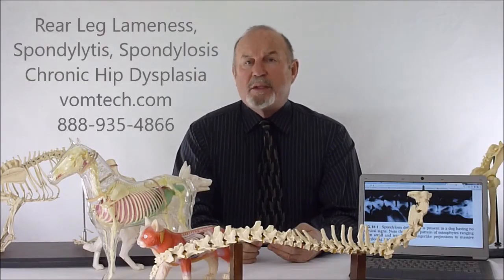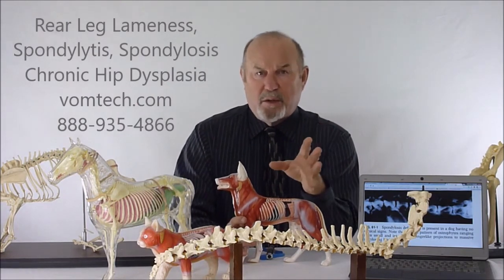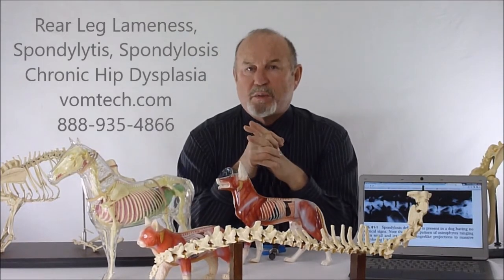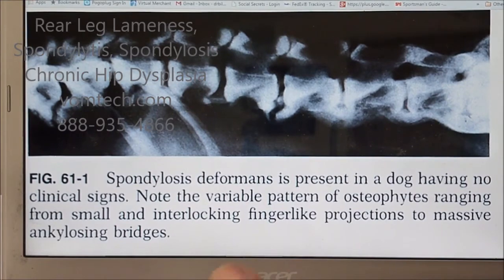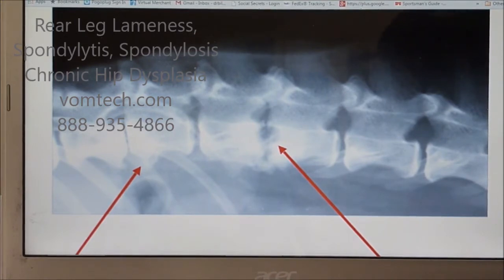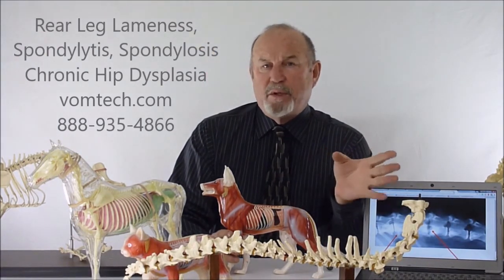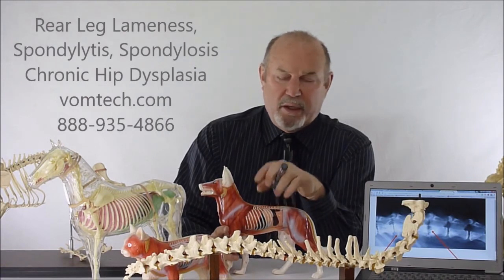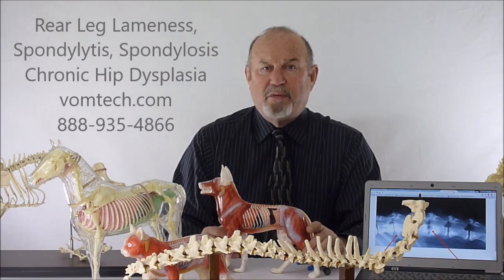Rear Leg Lameness Spondylitis Spondylosis Chronic Hip Dysplasia Degenerative Myelopathy HB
Rear leg lameness of all types including spondylitis, ruptured discs, acute and chronic back pain and injury is discussed as to cause and treatment without surgery using animal adjustmet (VOM) and Laser therapy (FSLLLT).